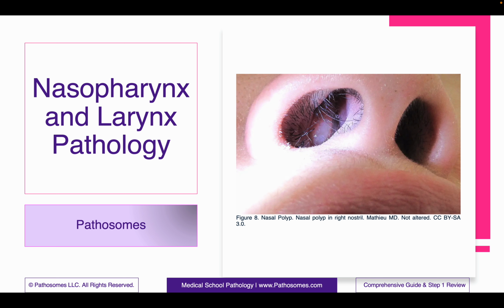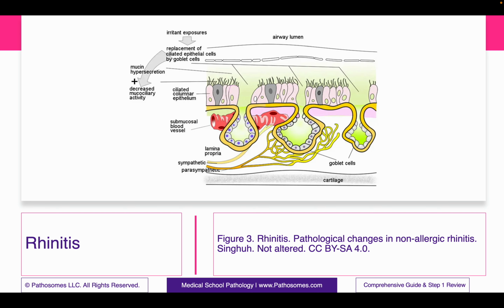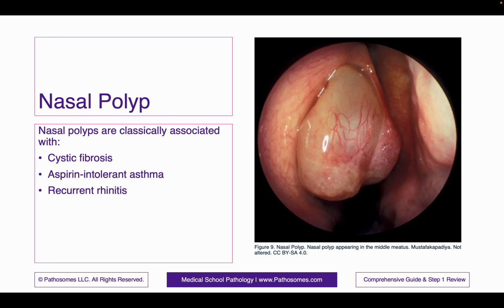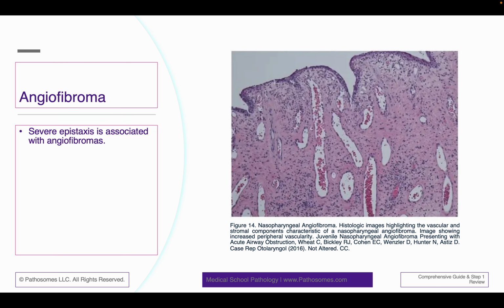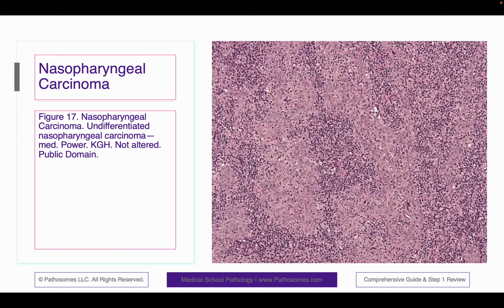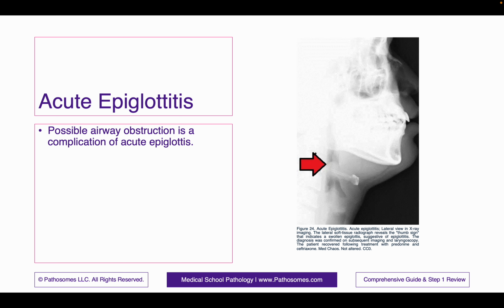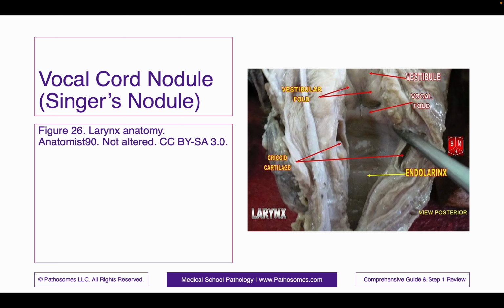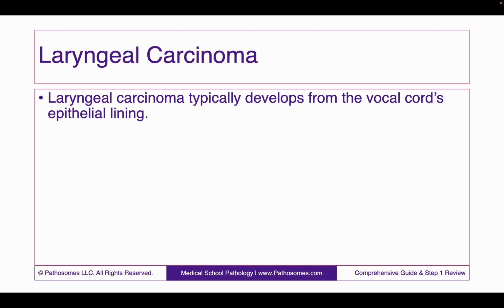Nasopharynx and Larynx Pathology | Comprehensive Guide & Step 1 Review | Pathology Step 1 USMLE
This video provides a comprehensive guide to Nasopharynx and Larynx Pathology, essential for medical students and USMLE Step 1 review.

Learn about key conditions including:

Rhinitis: Inflammation of the nasal mucosa, its causes (adenoviruses, type I hypersensitivity), symptoms (sneezing, congestion, runny nose), and associations (asthma, eczema) [0:52].

Nasal Polyps: Edematous growths often linked to cystic fibrosis and aspirin-intolerant asthma (Samter's Triad: asthma, nasal polyps, aspirin-induced bronchospasm) [4:43, 6:41].

Angiofibromas: Benign tumors of the nasal mucosa, common in adolescent males, associated with severe epistaxis [8:00].

Nasopharyngeal Carcinoma: A malignant tumor of the nasopharyngeal epithelium, with Epstein-Barr virus as a potential cause, common in Chinese adults and African youngsters, often presenting with cervical lymph node involvement [8:45].

Acute Epiglottitis: Inflammation of the epiglottis, typically caused by H. influenzae type B, characterized by fever, dysphagia, drooling, muffled voice, and the "thumb sign" on X-ray [12:05].

Laryngotracheobronchitis (Croup): Upper airway inflammation, commonly caused by parainfluenza virus, presenting with inspiratory stridor and a harsh barking cough, noted by the "steeple sign" on X-ray [13:59].

Vocal Cord Nodules (Singer's Nodules): Benign growths from vocal cord overuse, causing hoarseness [15:09].

Laryngeal Papillomas (Papillomatosis): Benign papillary tumors of the vocal cord, associated with HPV 6 and 11, causing a rough voice [17:11].

Laryngeal Carcinoma: Epithelioid malignancies of the larynx, with squamous cell carcinoma as the most common type, typically developing from vocal cord lining. Risk factors include alcohol and tobacco smoking [18:32].

This lecture covers critical pathology concepts, histology, imaging findings (CT scan, X-ray), and clinical presentations relevant for exam preparation.